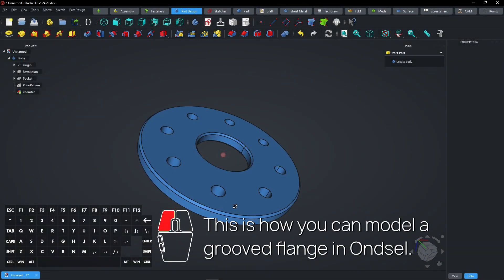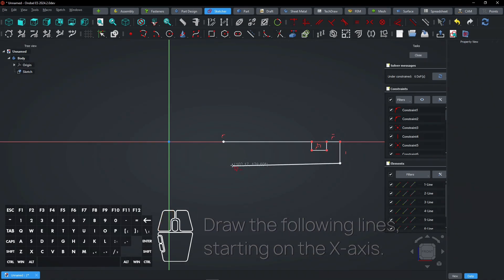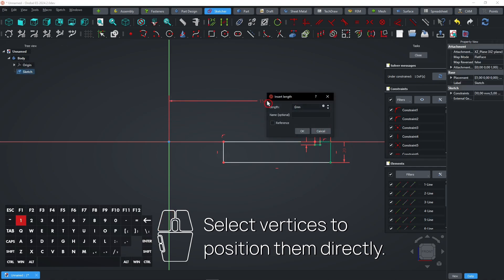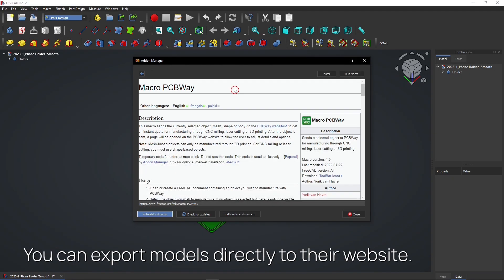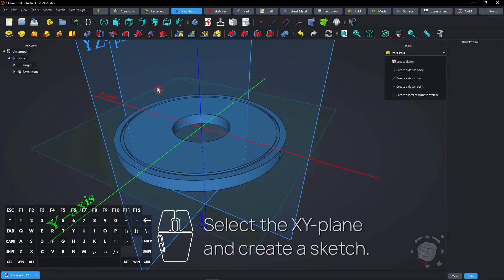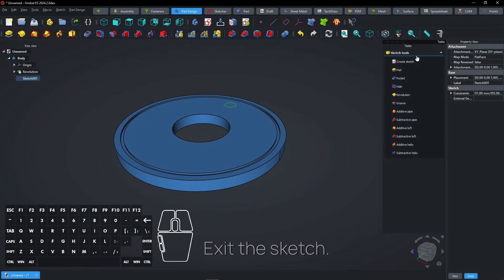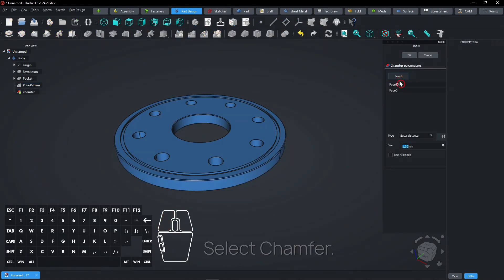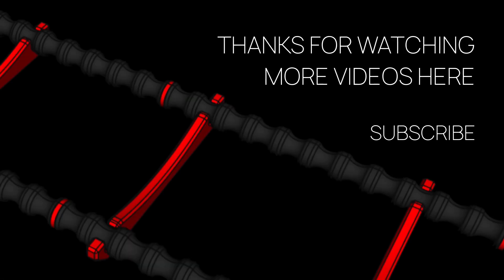🟢 Ondsel For Beginners - Design A Grooved Flange - Ondsel Tutorial - FreeCAD Revolve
Model a grooved flange in Ondsel!

⏱ CHAPTERS
0:00 What's inside this video!
0:06 Model a grooved flange in Ondsel! (part 1)
1:18 Sponsored by PCBWay
1:41 Model a grooved flange in Ondsel! (part 2)
3:00 Channel promo
3:05 Get commercial access to my catalog of 3D files
3:10 Website promo
3:15 More videos